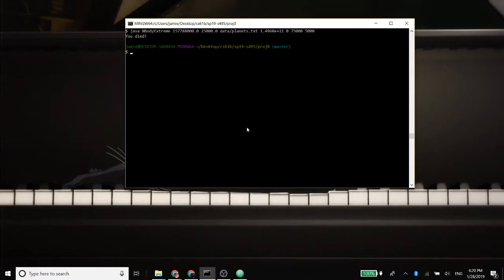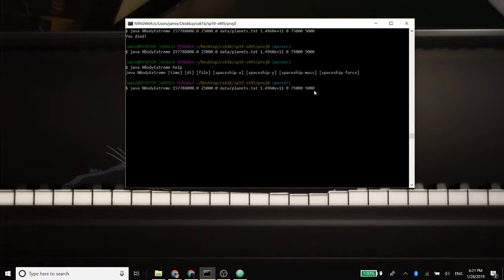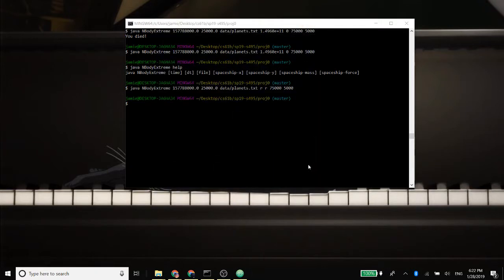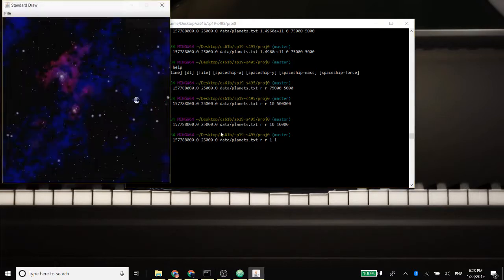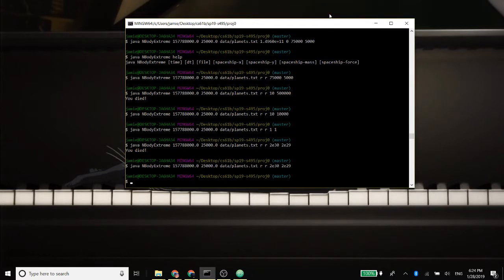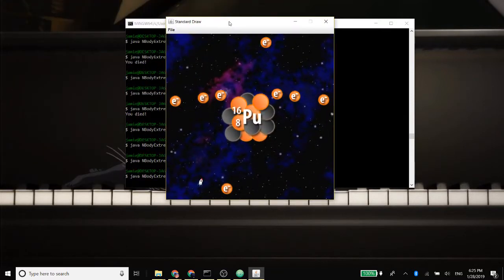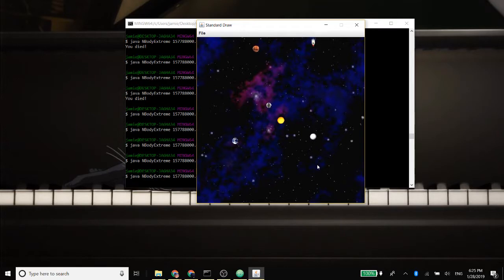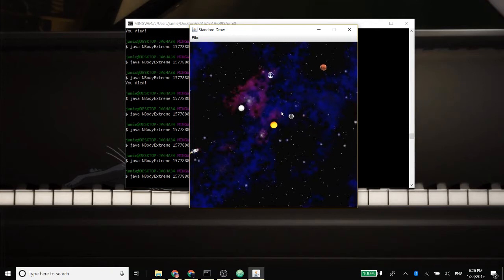CS61B NBody Simulation Project Extra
English subtitles avaliable!!
An extra credit video for my finished NBody simulation project in UC Berkeley's CS61B class. I used Java to create a very basic simulator of the universe and then for extra credit designed a spaceship to explore that universe.